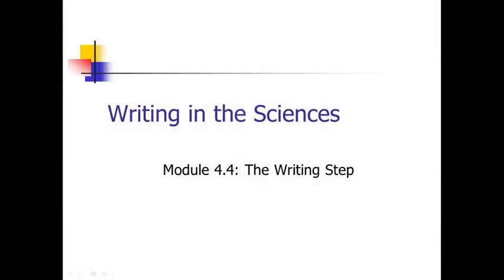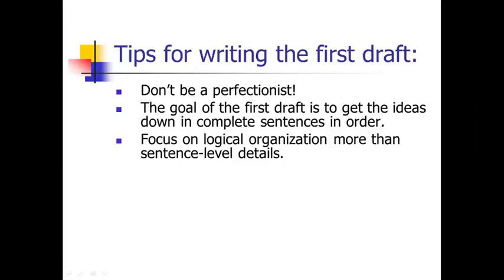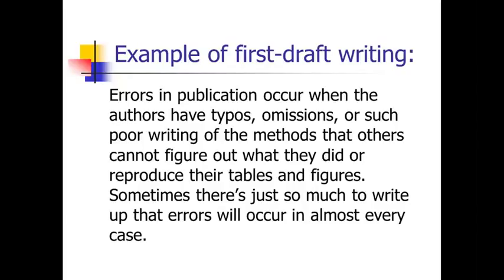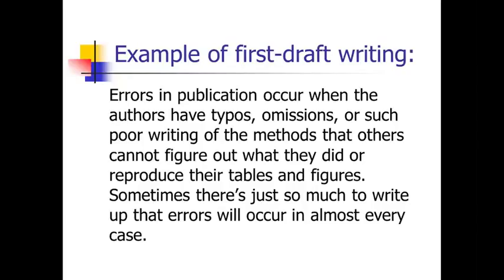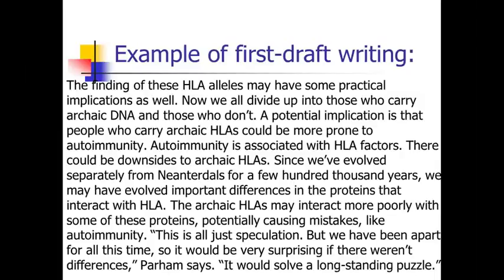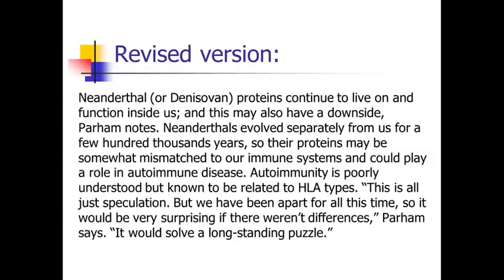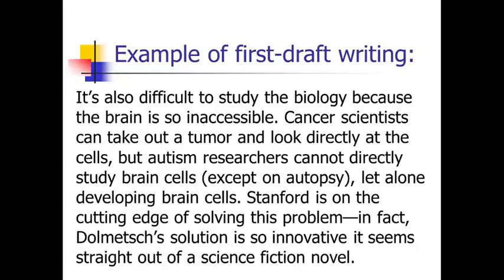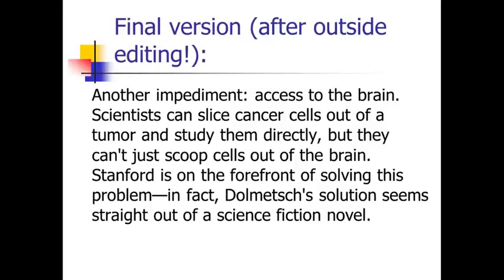022 4 4 The Writing Step 9 35